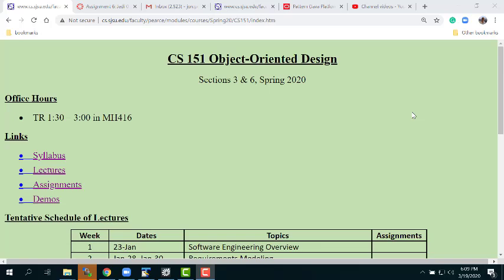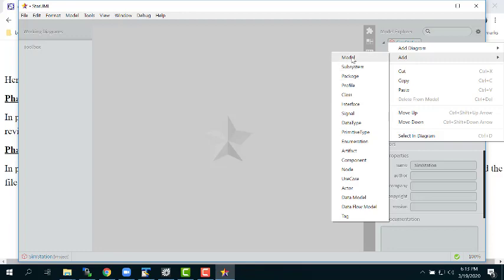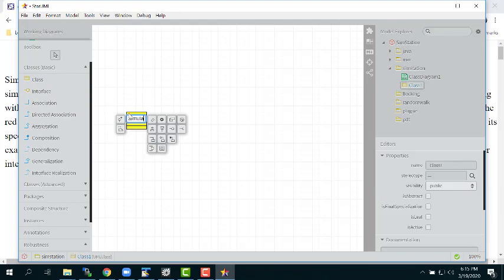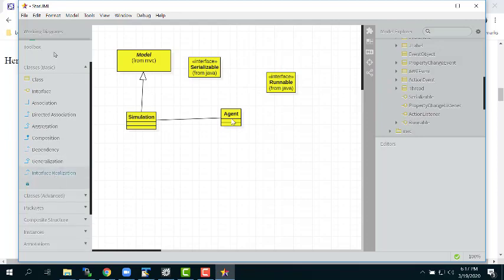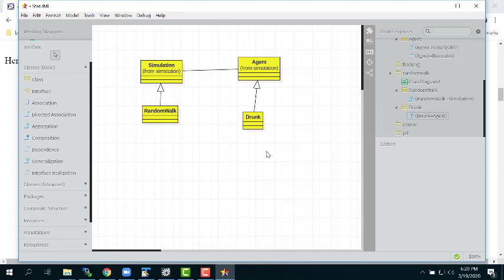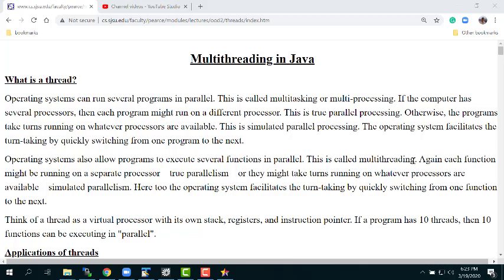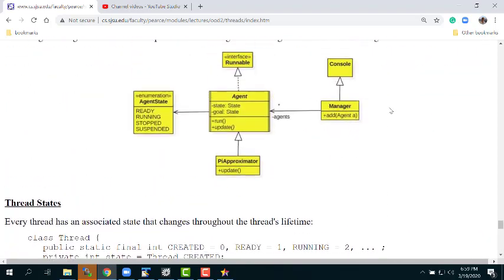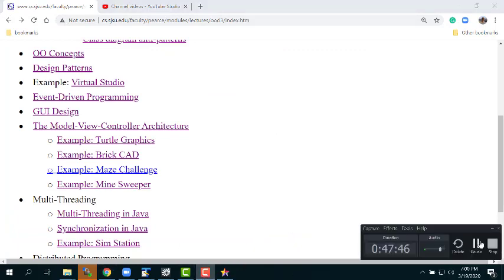Intro to multi-threading I